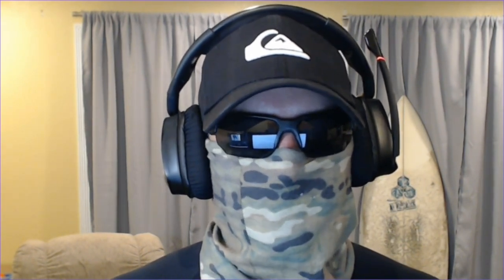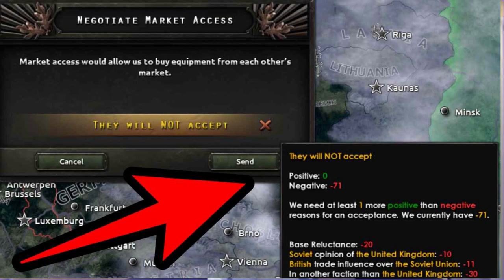Don't Sleep On The New HOI4 AI Changes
In this video I will summarize the new Hearts of Iron IV Developer Diary simply named "tech."